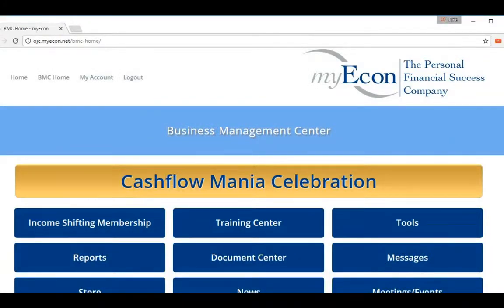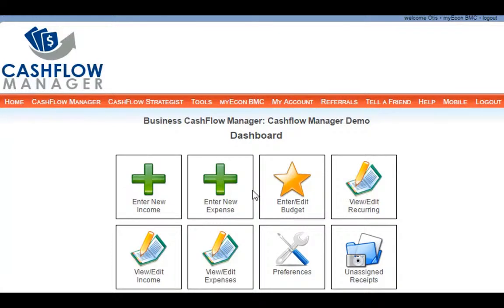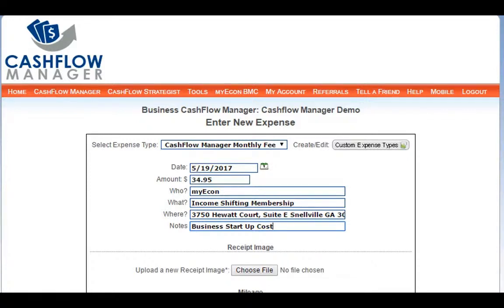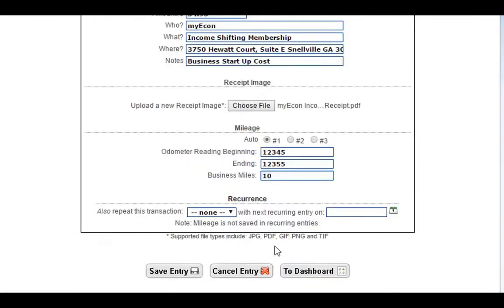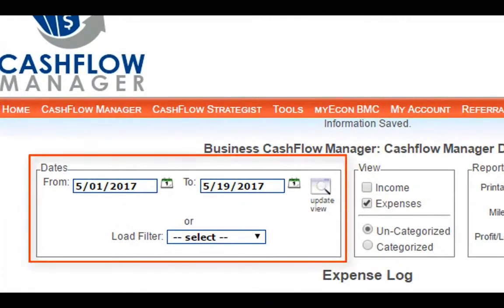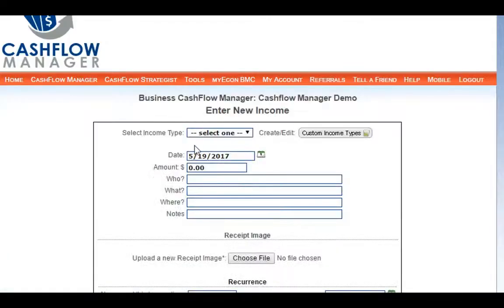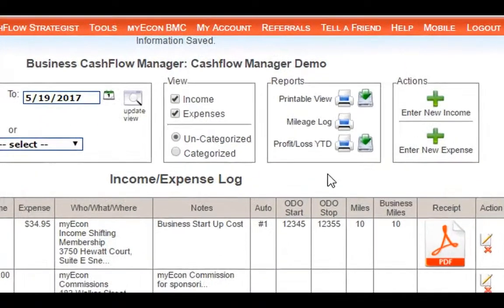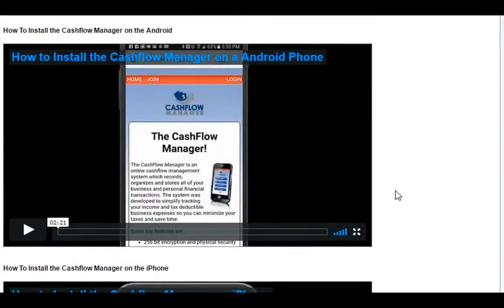R.E.A.L. TRAINING: Cash_Flow_Manager_Myecon_Tax_Record_Keeping_Team_Purpose_Pursuer